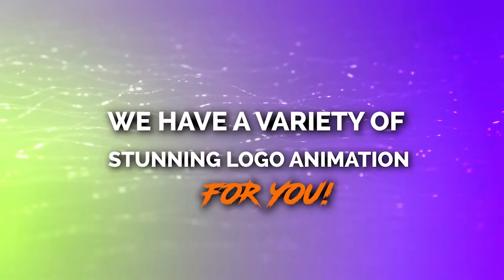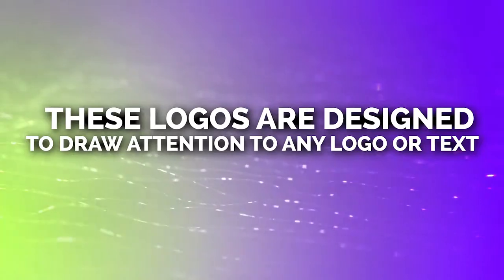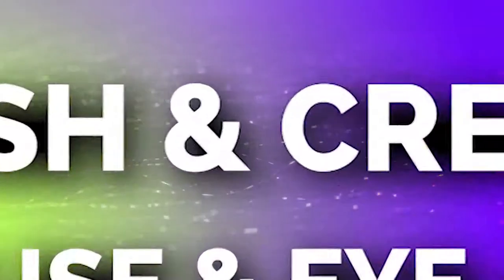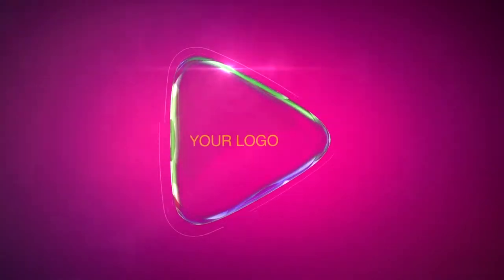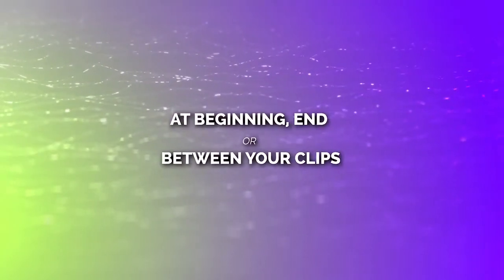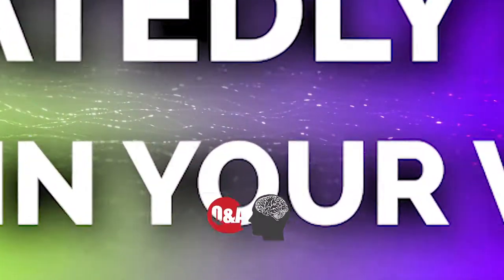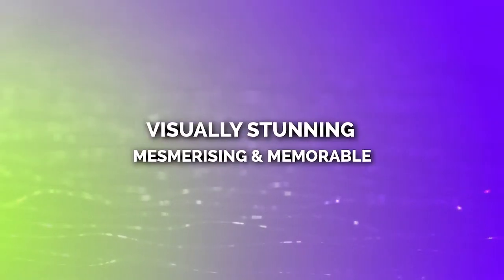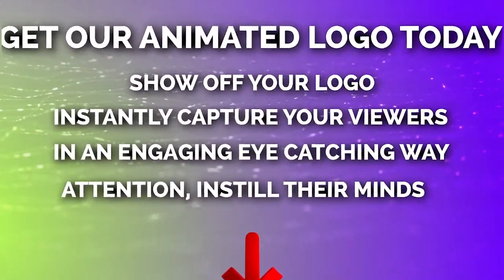Logo Animation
Check out our amazing logo animation for your website video project. We can customise the colour for each logo template that meet your specific requirements.  Please allow a few second for the logos to be fully uploaded.